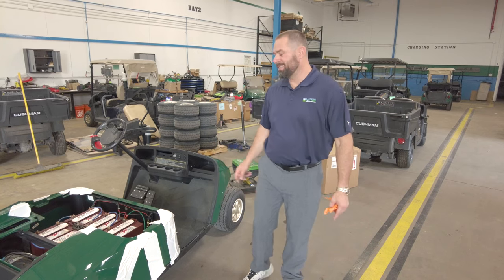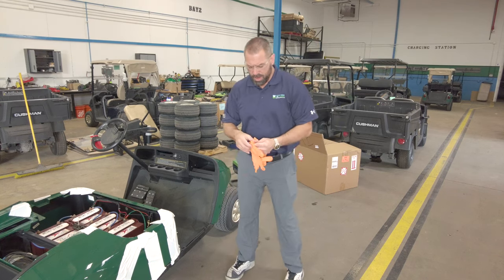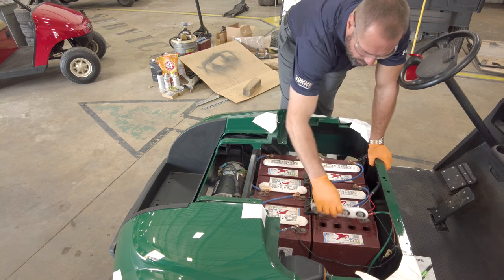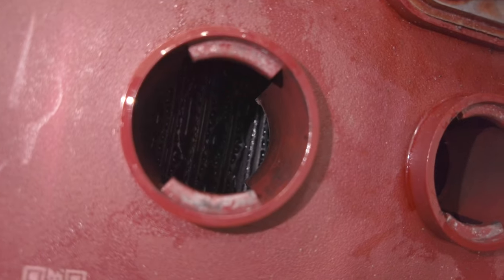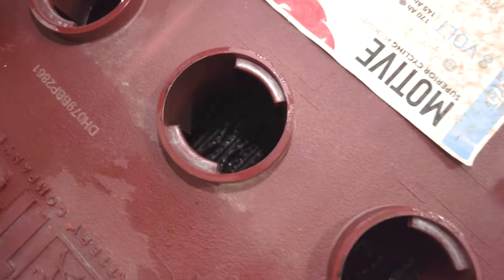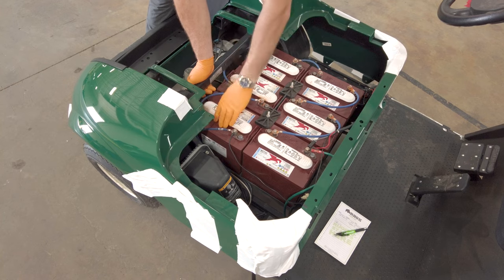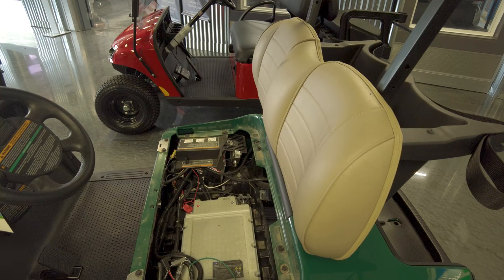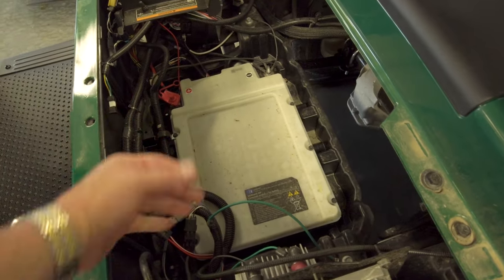How to Water Your Golf Car Batteries with Lake Erie Golf Cars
Watering your golf car batteries is an important step in the upkeep of your golf car. Overwatering them will cause corrosion build up on the terminals which can damage your cables. Under watering them can decrease the longevity of your golf car's batteries. You want to fill it enough to cover the plates in the battery while also leaving room for the water to boil inside of the battery without boiling over. After watering, make sure that you securely replace your caps on the golf car. If not, water and acid may come out and cause damage. Do you need your golf car serviced? We will come to you if you are within our service range in Ohio.